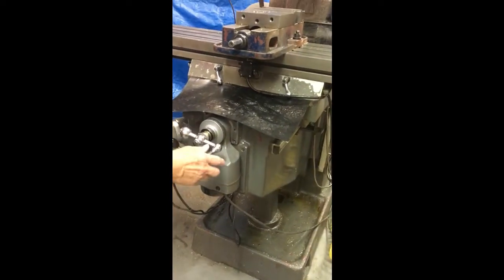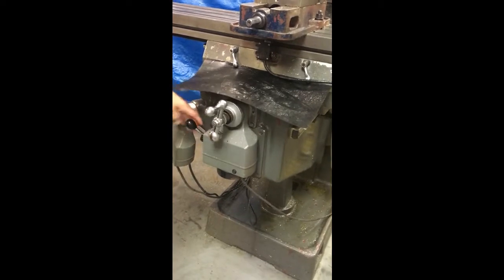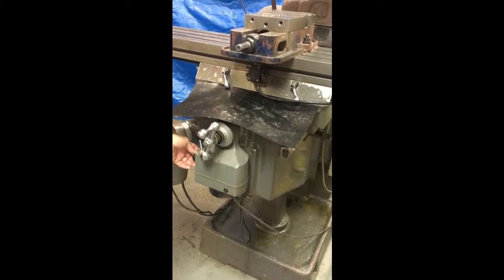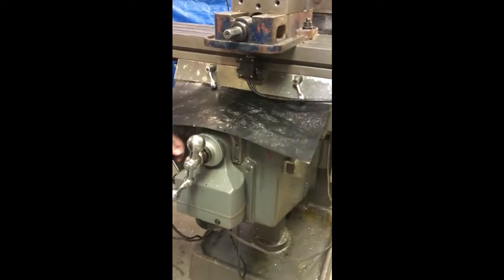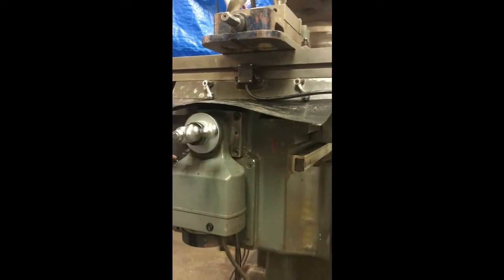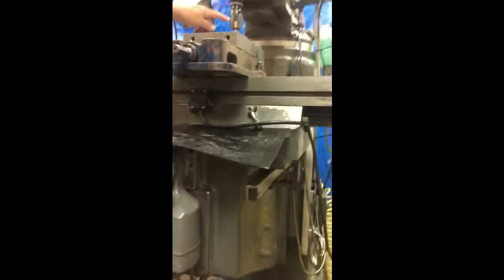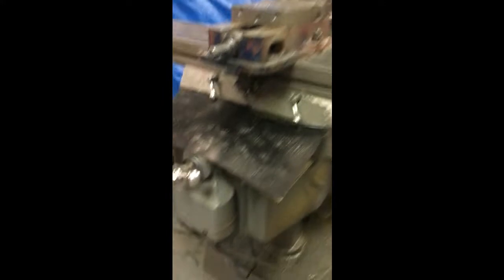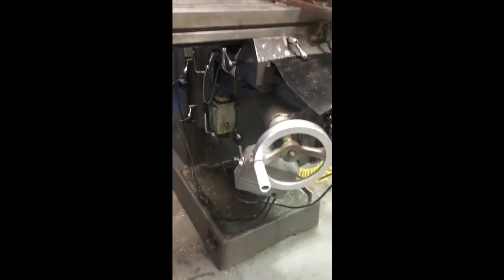Webb Champ Vertical Milling Machine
Specifications and pricing for this machine can be seen Do a search on our website search bar to find this specific machine.  The Equipment Hub is a leading used metalworking machine tool dealer.  We specialize in CNC and fabrication machine tool sales.  We look forward to doing business with you!